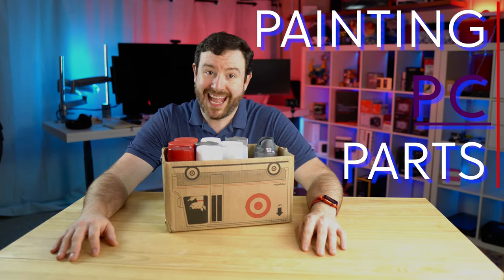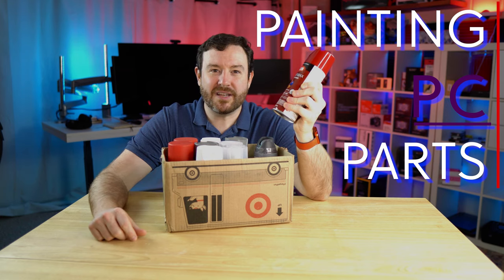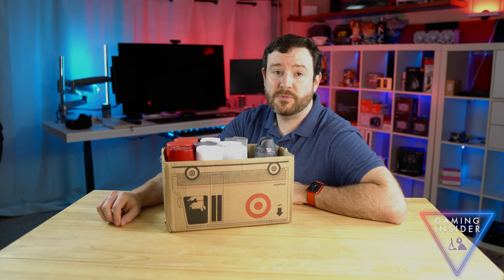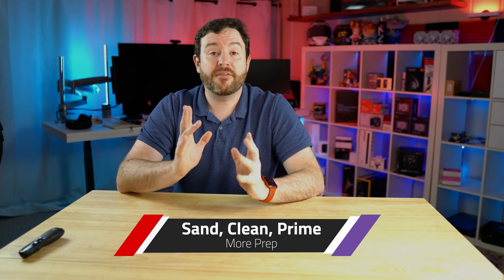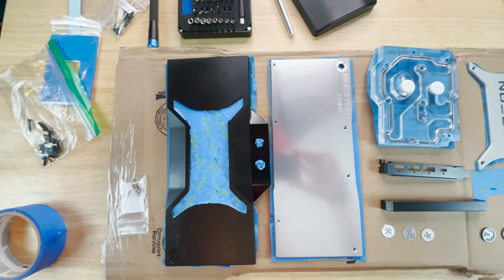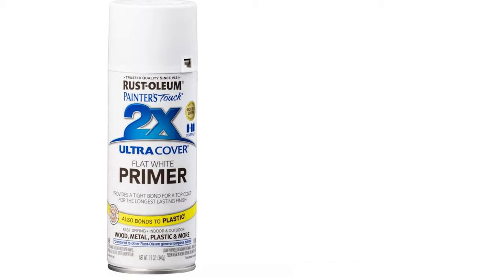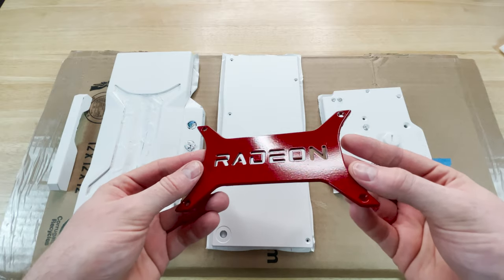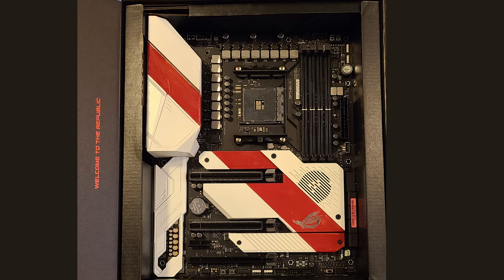Painting PC Parts, Tips and Tricks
There is no better way to customize your PC than to paint it. This is so true that even though I hate painting, I still do it. In this video I go over each of the steps and provide advice on how to successfully paint your PC to give you that showroom quality shine. As we all know, a custom painted PC does give you more FPS.

In this video I used the following paint products:
Rust-Oleum 331181 Spray Paint Painter's Touch 2X Cover
Rust-Oleum 249322 Automotive Self Etching Primer
Rust-Oleum 327864-6PK American Accents Spray Paint
Rust-Oleum 7765830 Stops Rust Spray Paint, 12-Ounce, Gloss Regal Red
Rust-Oleum 241526 Comfort Grip